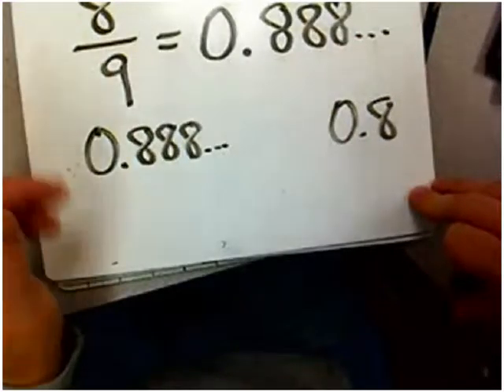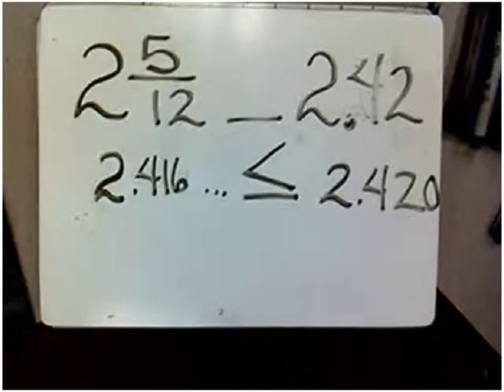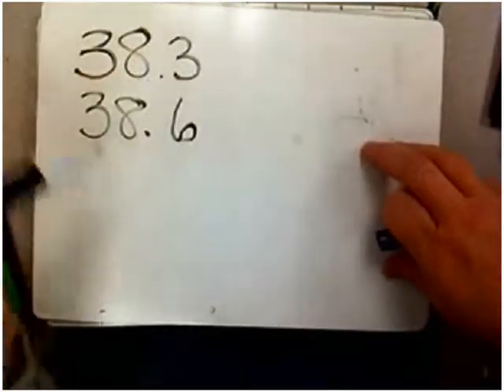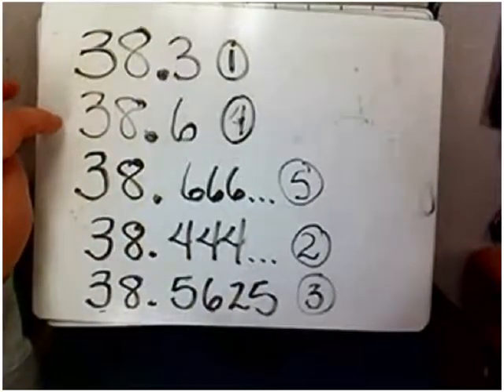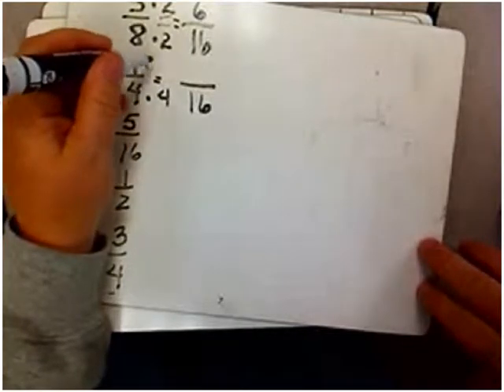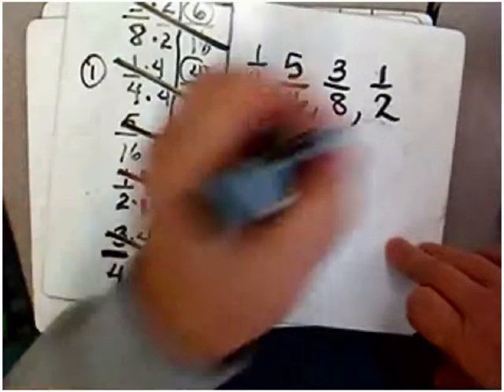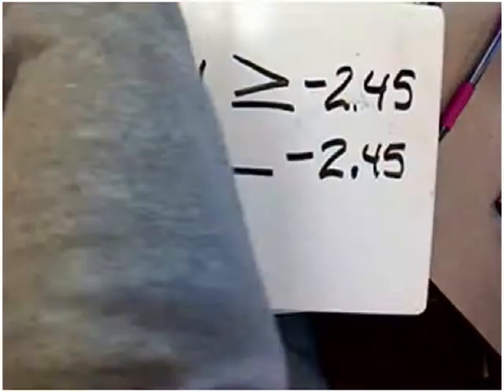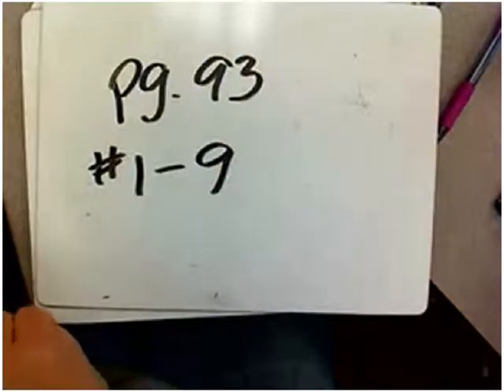JJ Isaacson Pre Algebra Part 2 of S Wednesday, November 06, 2013 8 53 55 AM